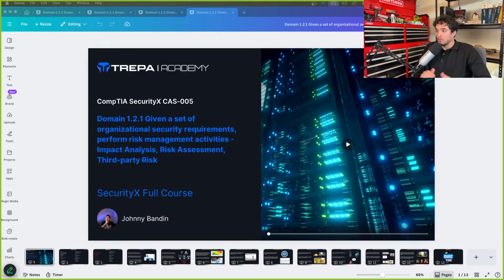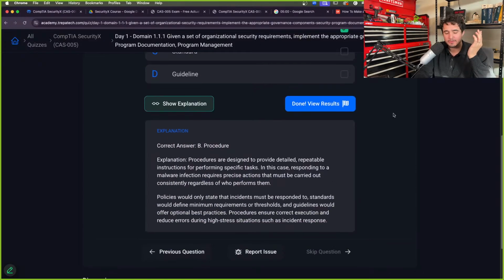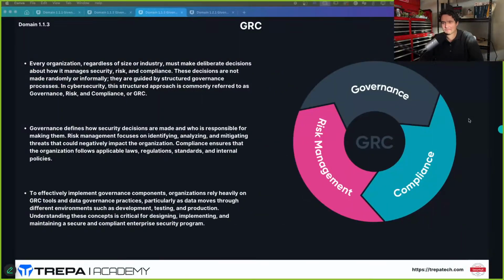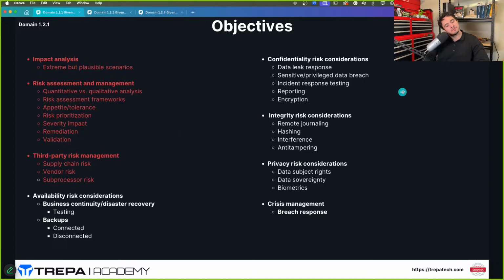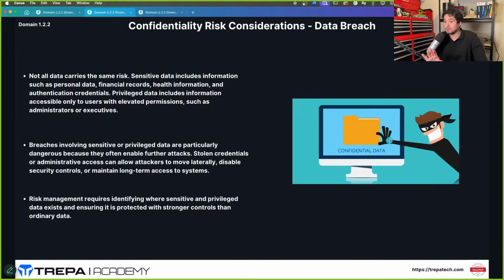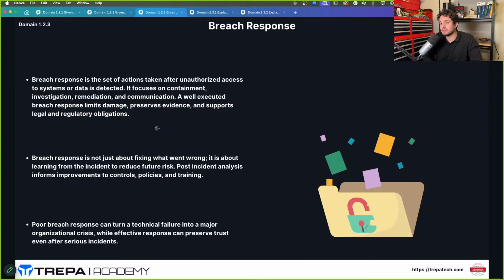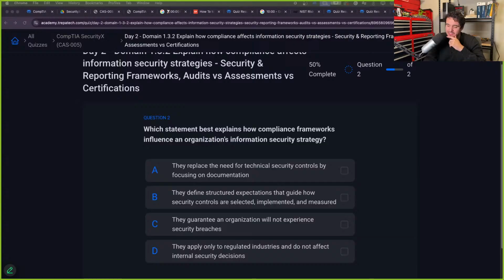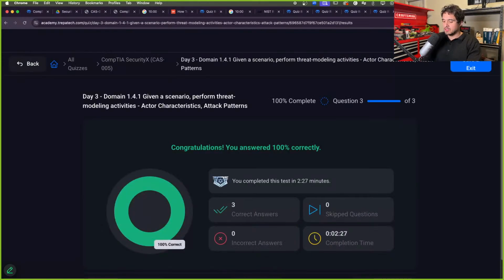CompTIA CASP and SecurityX Live Training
Doing Some CompTIA Security Training on zoom.